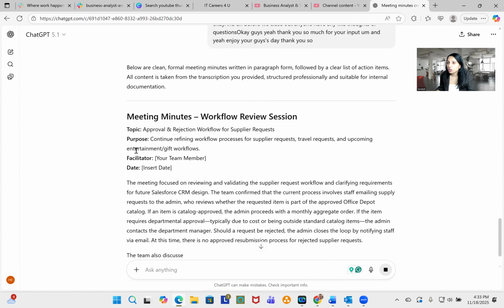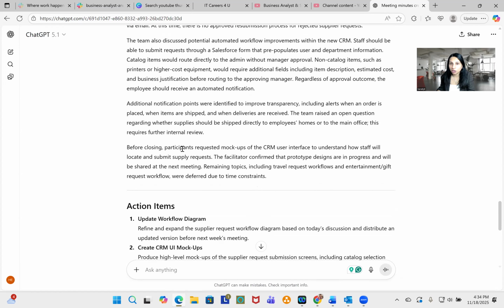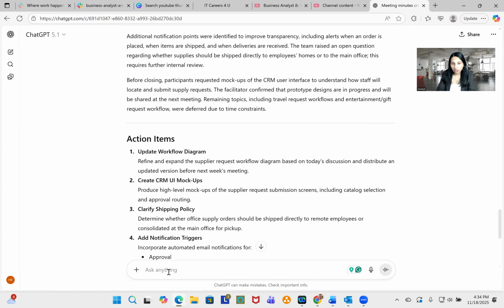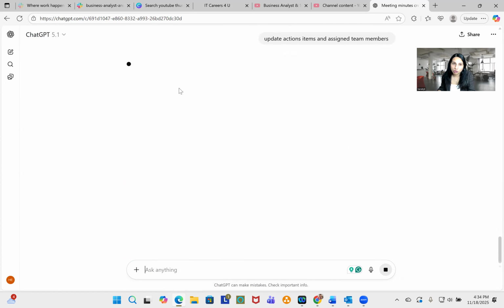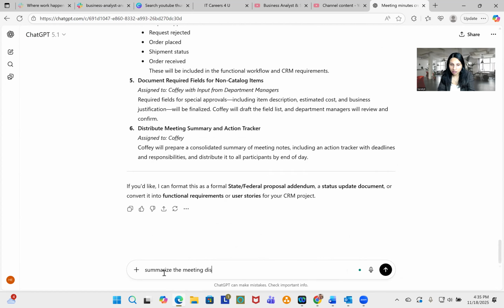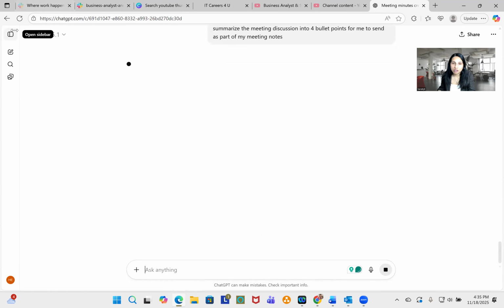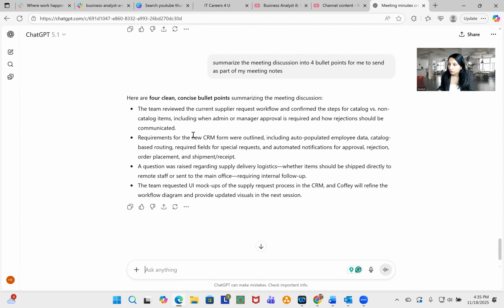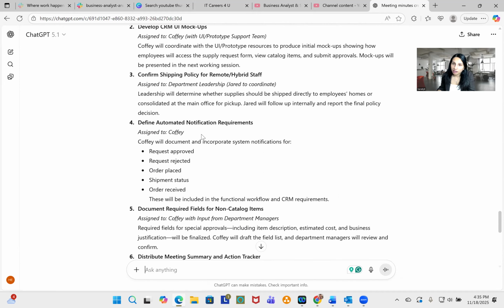Save 10 Hours Every Week With AI - Meeting Notes & Action Items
Prompts Used:
1. Using this transcript, please create the meeting description and action items
2. Add names of assigned team members for action items
3. Summarize the meeting description into 4 bullet points

Tired of spending hours writing meeting notes? In this video, I’ll show you how to use AI to instantly turn any meeting transcript into clean, professional meeting notes with clear action items — saving you 10+ hours every week.

Whether you’re a Business Analyst, Project Manager, Product Owner, or anyone who works with meetings, this workflow will completely transform the way you document and organize information. No more manual typing. No more missed details. AI does the heavy lifting for you.

What you’ll learn in this video:
✔ How to upload and process a transcript
✔ How to generate structured meeting minutes
✔ How to extract action items automatically
✔ How to refine and format notes for stakeholders
✔ My step-by-step workflow to save hours every week

By the end of this tutorial, you’ll be able to turn messy meeting transcripts into polished notes in just seconds.